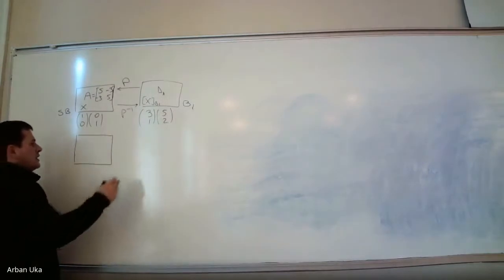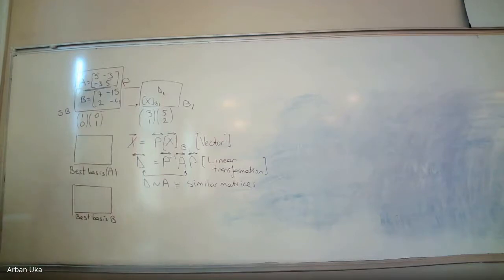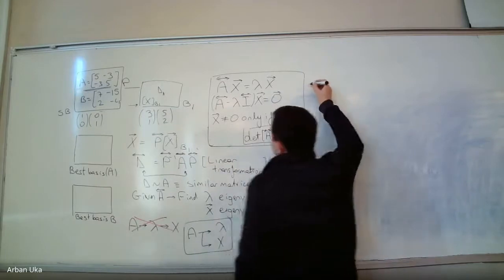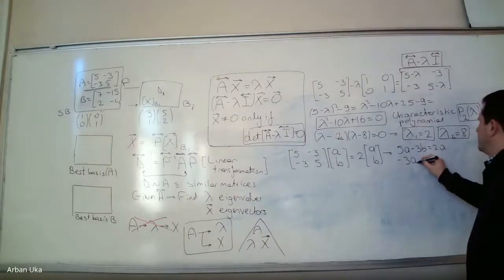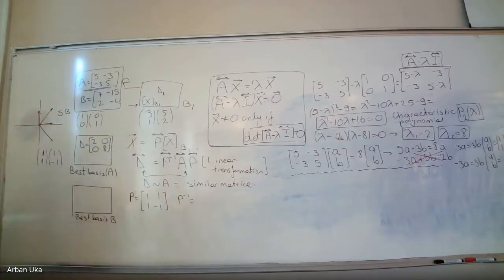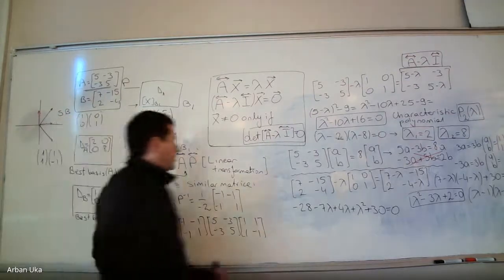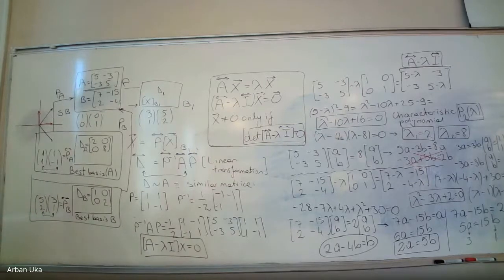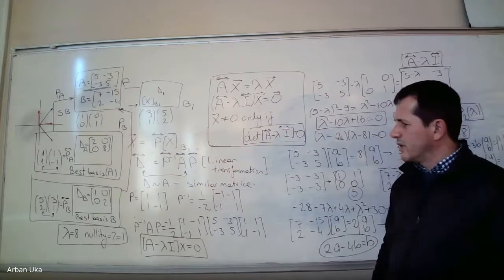CEN 105 SWE Jan 21 3rd Change of bases using eigenvectors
Change of bases, use of eigenvectors as basis vectors. Here students can learn how to identify the most optimal basis to solve a problem.